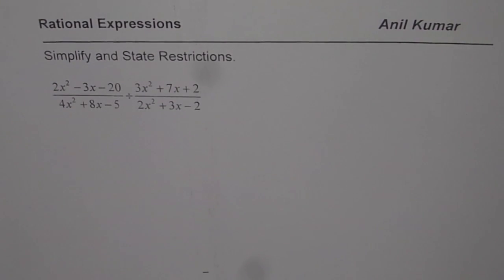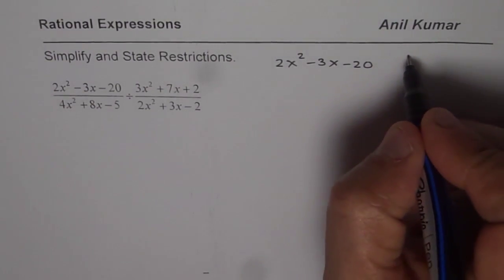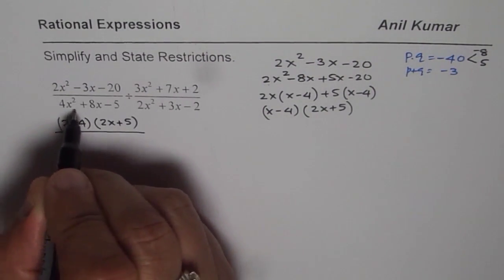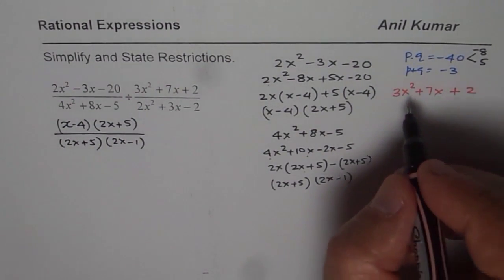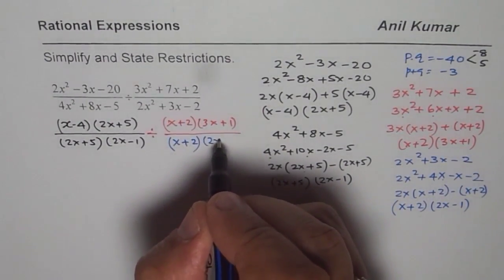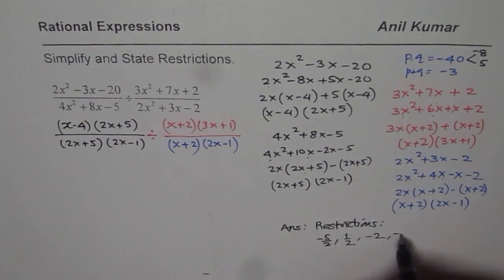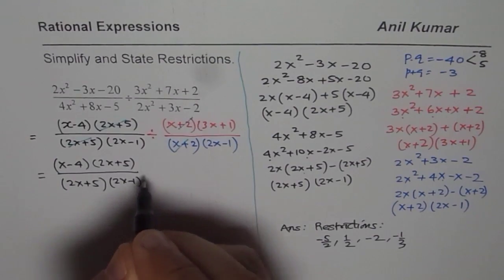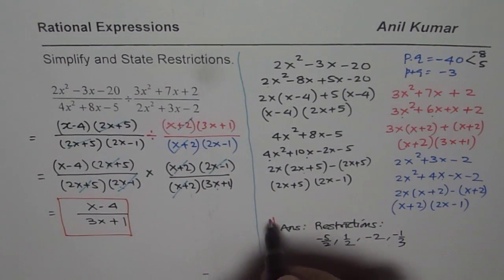Factor and Write Restrictions of Product of Rational Expressions